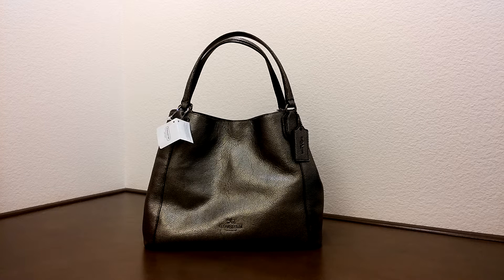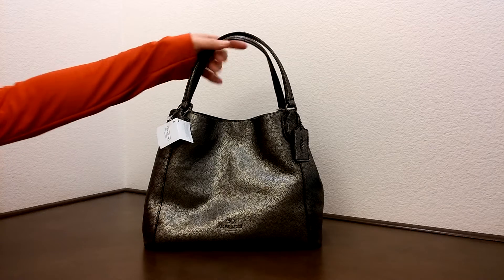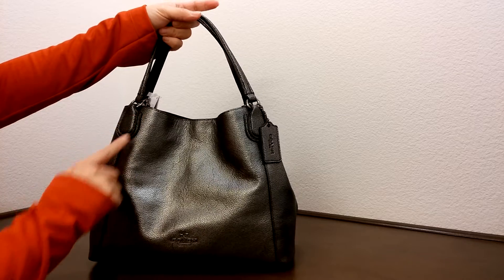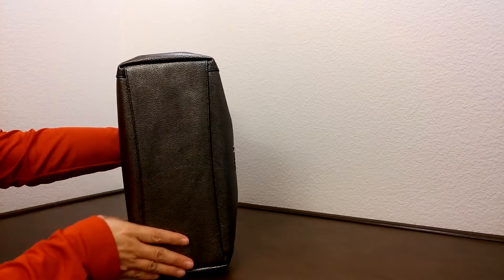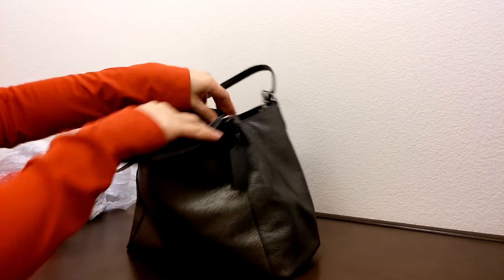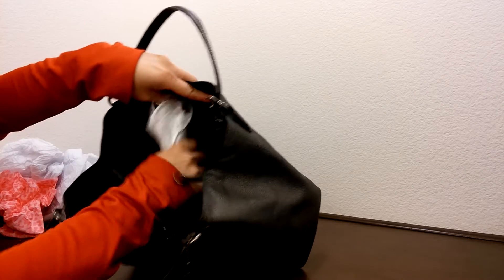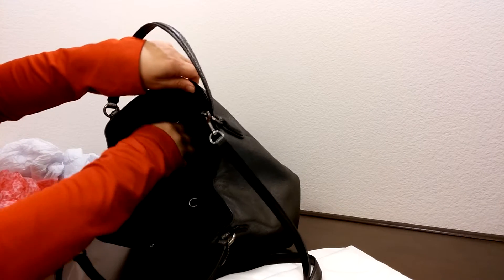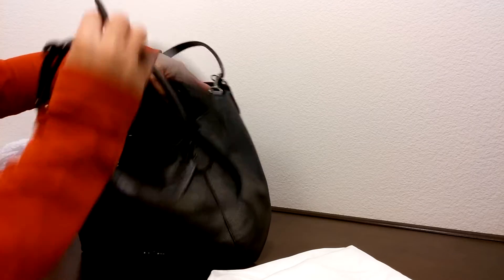Coach Edie 28 Shoulder Bag in Metallic Pebble Leather 36101